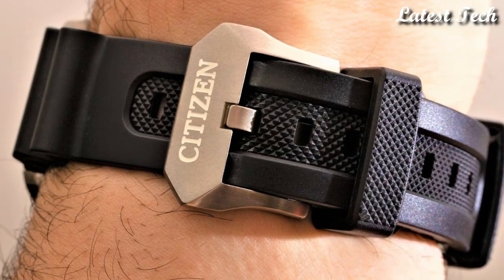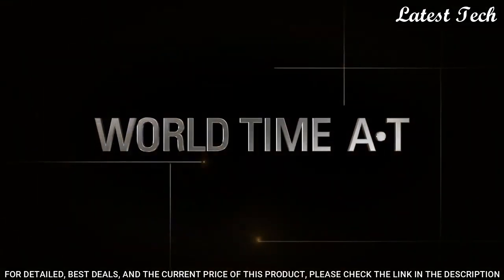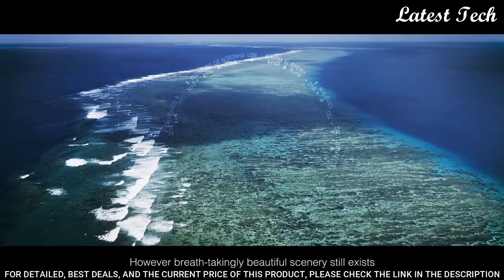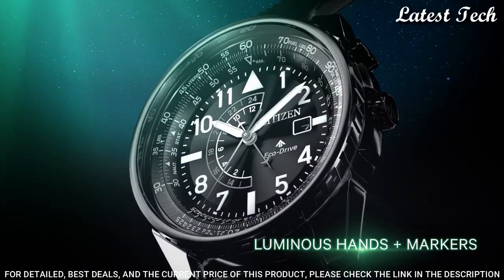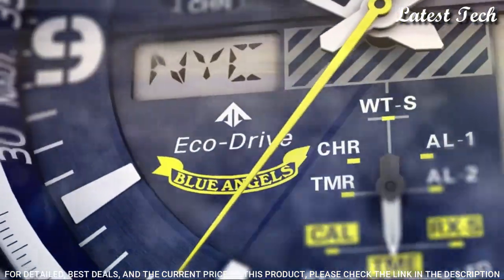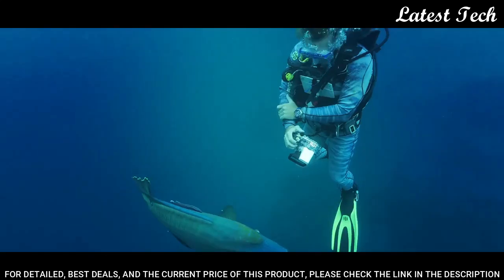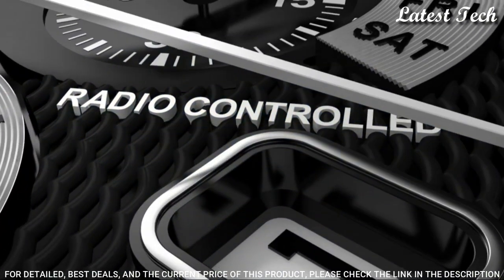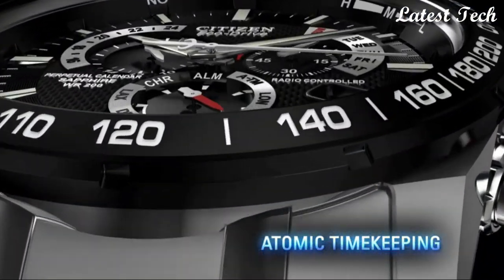Top 6 Best Citizen Watches For Men To Buy in 2023!